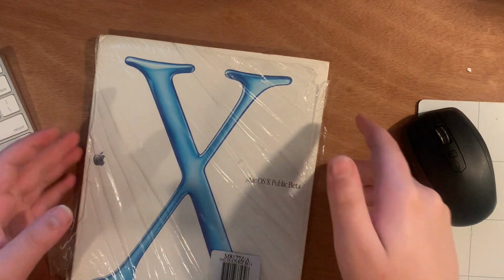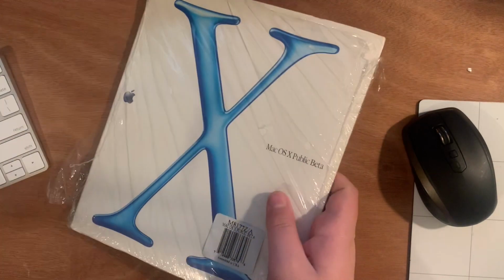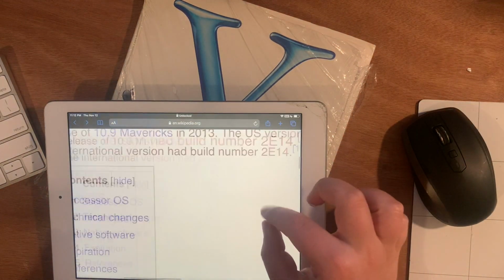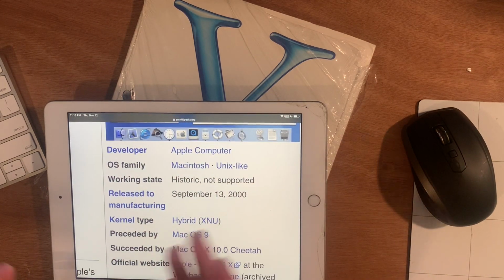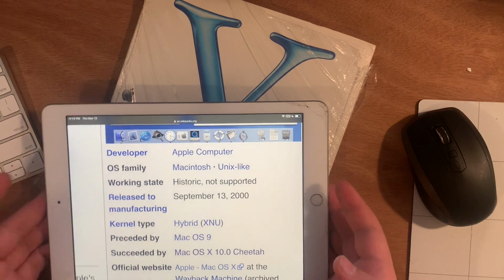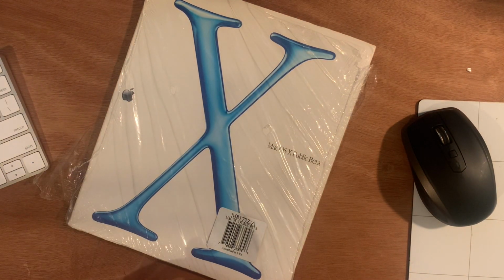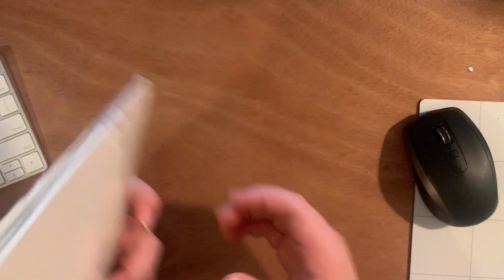Unboxing Mac OS X Public Beta - 20 Years Later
In this video I unbox (unpackage? its not really a box) the Mac OS X Public beta.

Unboxing Mac OS X version 10.0 - youtu.be/-Sn0Wn9bzHs